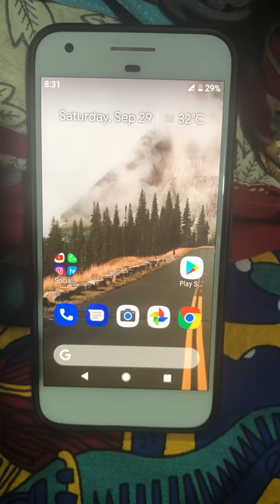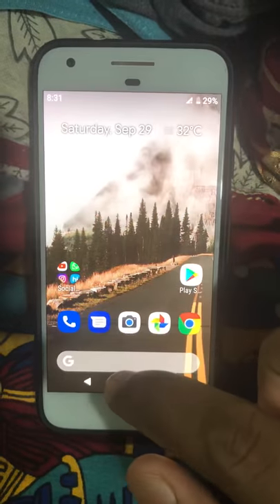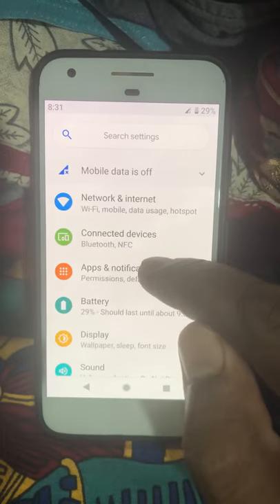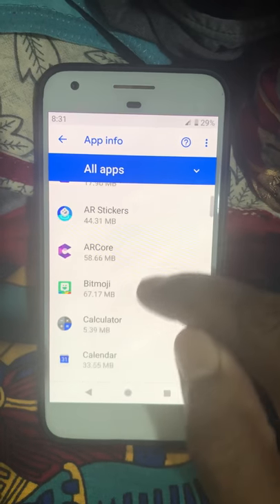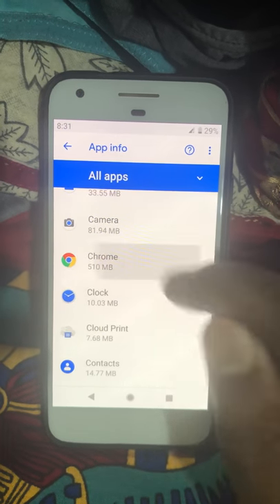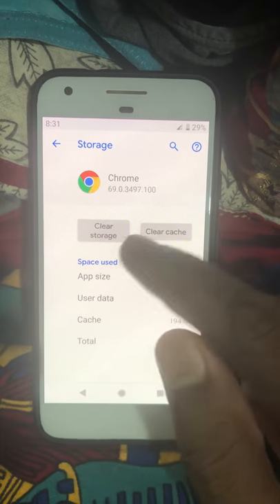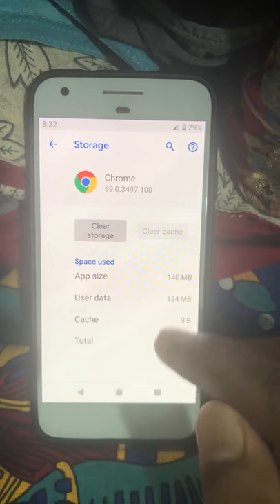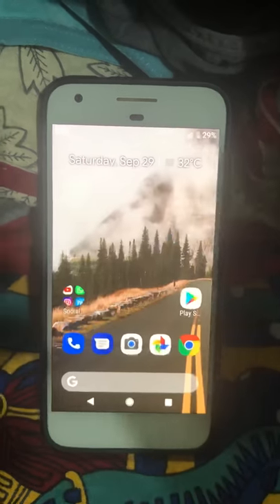How to clear app cache in Android 9 Pie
Clear app cache in android 9 Pie devices such as Google Pixel 3, Pixel 3 XL, Pixel 2, Pixel 2 XL, Google Pixel, Pixel XL. Clear app cache in android Pie.